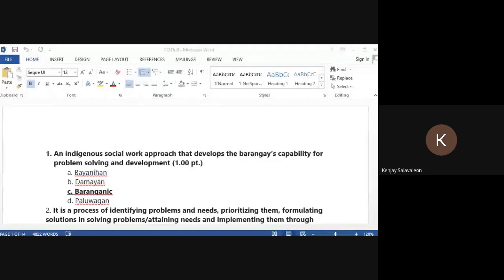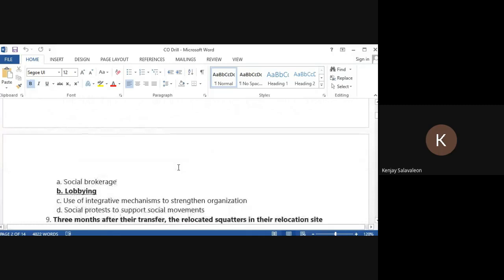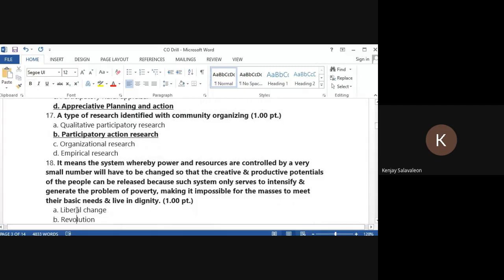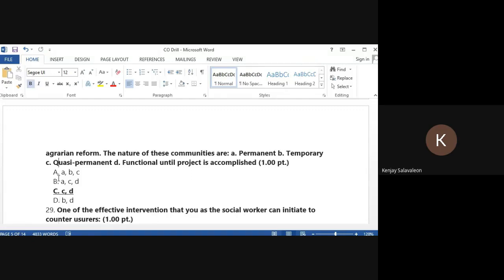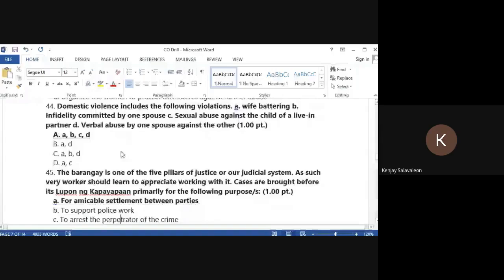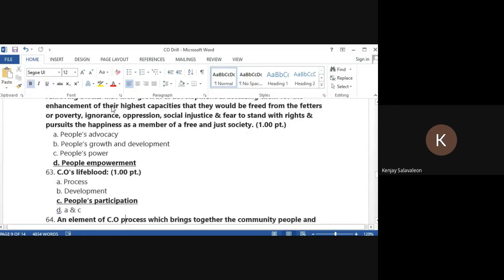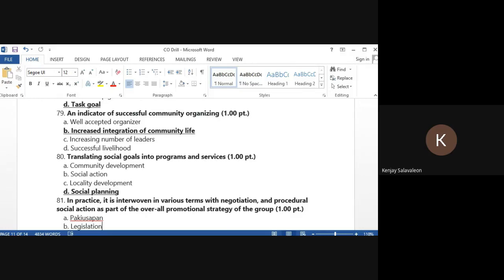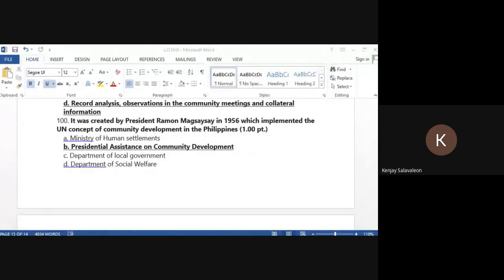CO_Drill_Processing